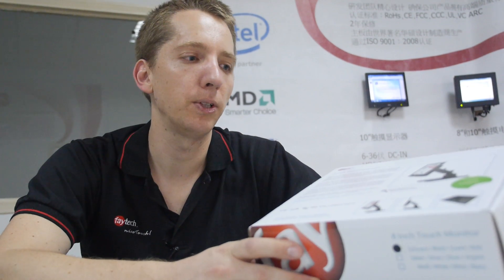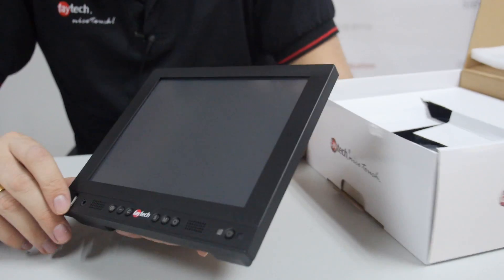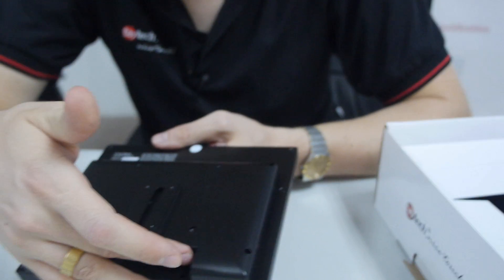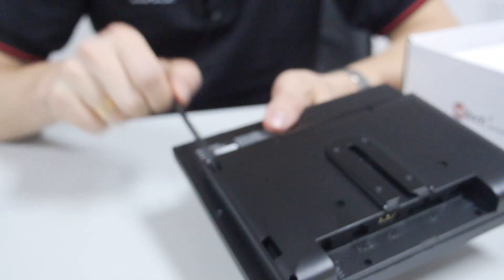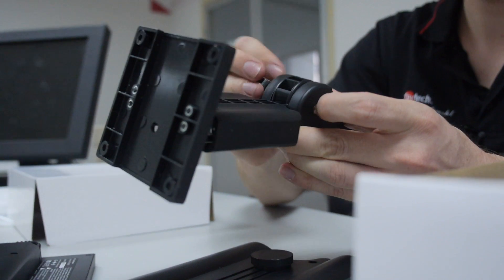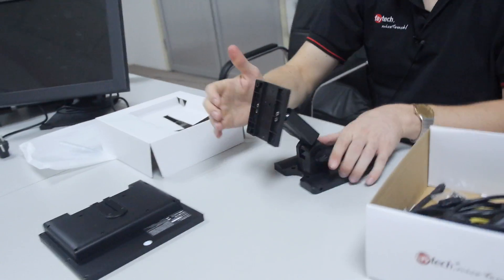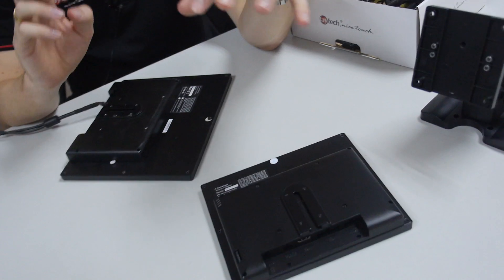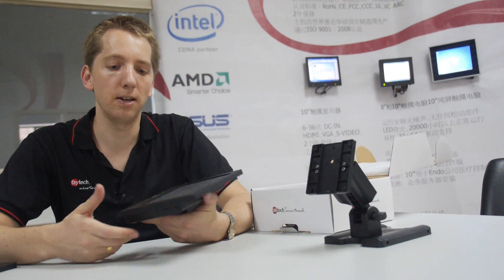faytech 7-12 inch Touchscreen Monitor Product Presentation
Arne Weber of faytech Co., Ltd. demonstrates his company's globally renowned 7"-12" Touchscreen Monitors. Designed in Germany and engineered with multiple application usage in mind, these high quality modular touch devices are used in many industrial and commercial solutions including factory automation, taxicabs, retail locations, and financial institutions. They are the #1 selling Touch devices in faytech's extensive Touchscreen Monitor and Touchscreen PC product line. The standard 7"-12" Touchscreen Monitor comes with a 4-wire resistive touchscreen, industrial LCD Panel with LED backlight, wide range Voltage-In (6-36V), enhanced temperature range (-20 to +70° Celsius), numerous connections including HDMI, VGA, 2x Video, 1x S-Video, 3x Audio-In, USB and serial Touch, all packed into a slim and stylish design perfect for machine integration or as a standalone.

faytech Co., Ltd.
Fl. 4, Bldg. C, Second
Phase, Hongmen Tech. Zone,
Shangxue Duan, Jihua Rd.,
Longgang, Shenzhen